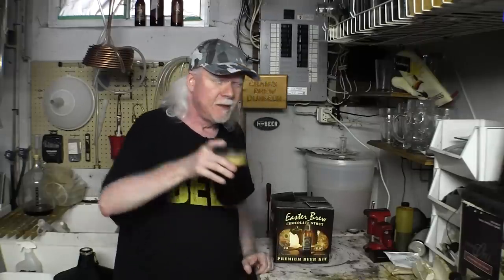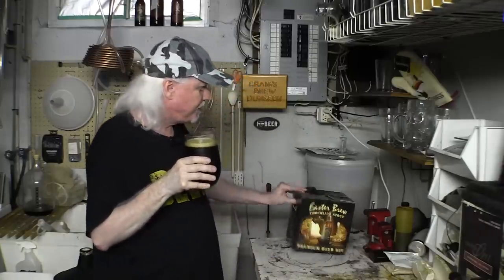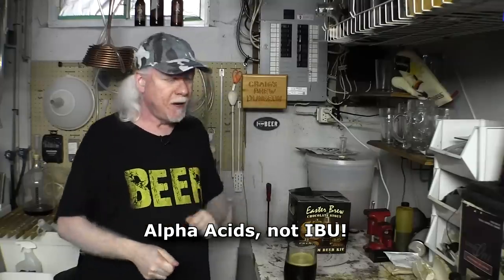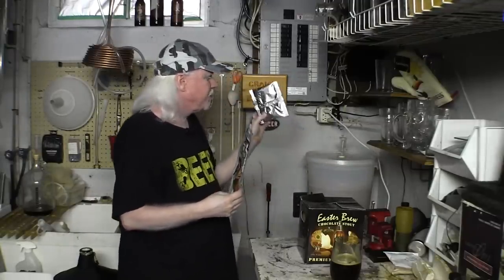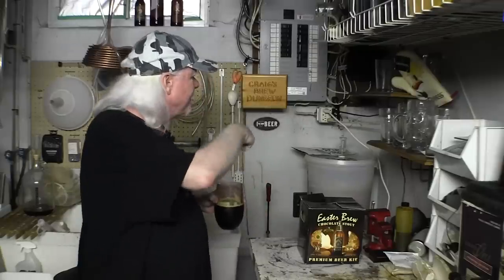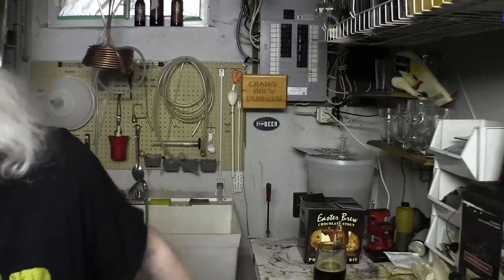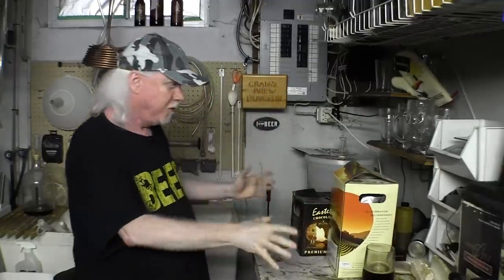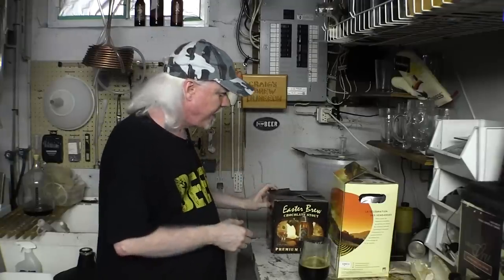HBW 287 - I'm an Extract Brewer